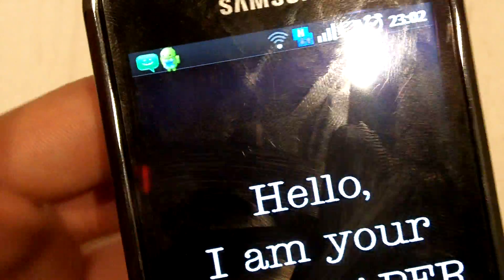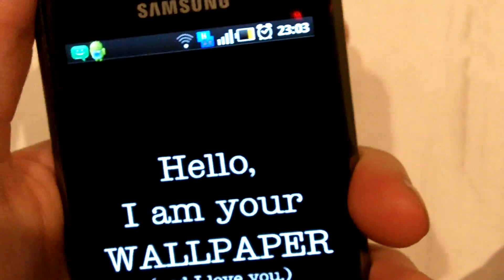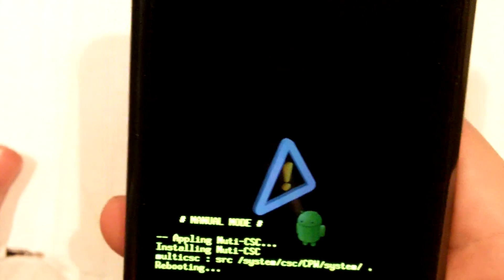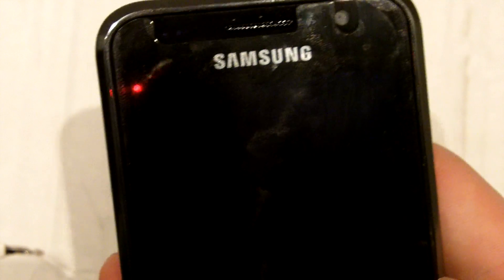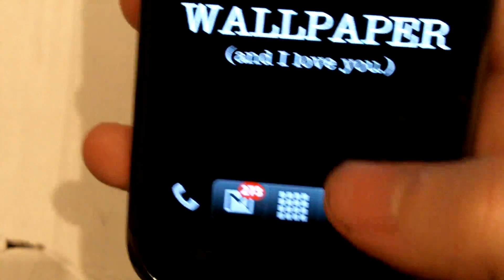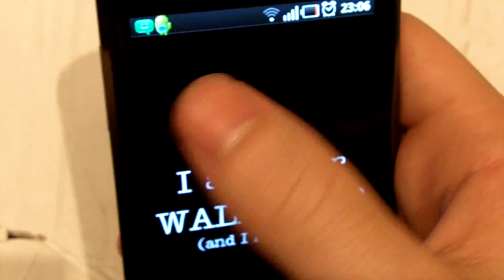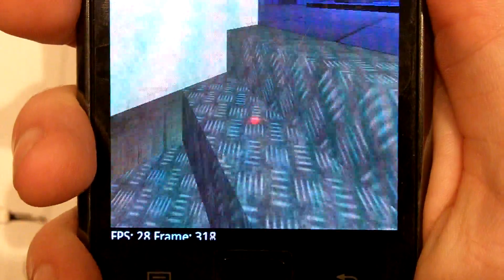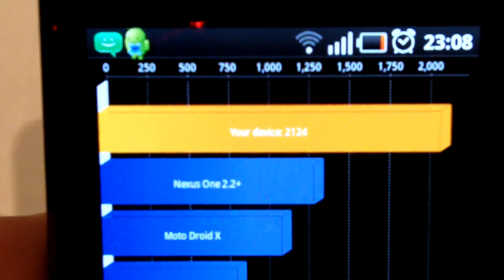How to fix lag on your Samsung Galaxy S (easy, safest and quick)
Make your Samsung Galaxy S run like crazed chimp after a banana!
If you make a mistake, or something goes wrong i will help you to the best of my ability fix it, but im not held responsible!
Link is here: (2.1 version only, look on xda devs for 2.2 guide)

1. root device
2.put update.zip file onto the root of internal sd card
3.power off
4.reboot into recovery
5.apply sdcard update .zip
6.run the mcr scripts app
7.check speed with quadrant benchmark
8. ENJOY!

to get the boot screen back :

Fix boot screen after one click lag fix:

1: Download playlogosnow megaupload. com/?d=M1N9RFMM

2: place the file on your internal sd.

3: replace (copy past) the file using a root manager in /system/bin

4: reboot